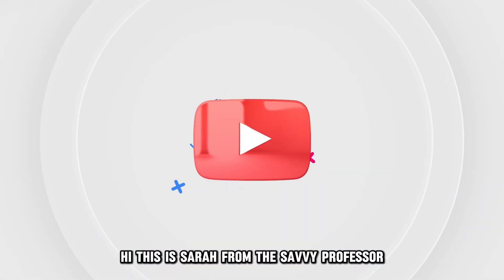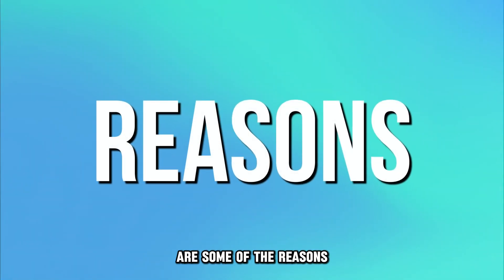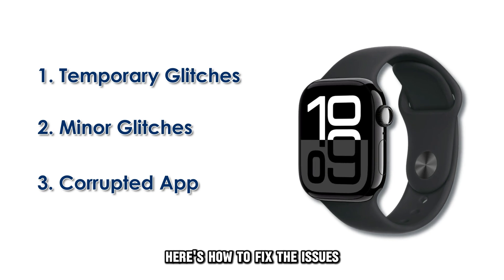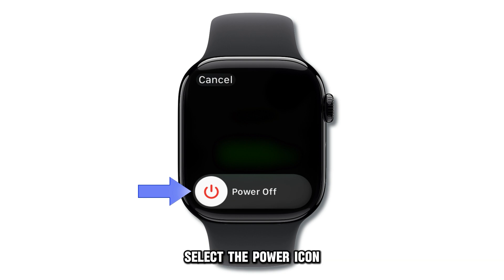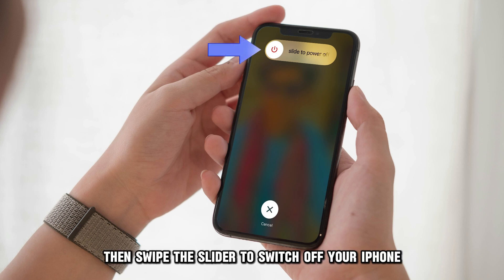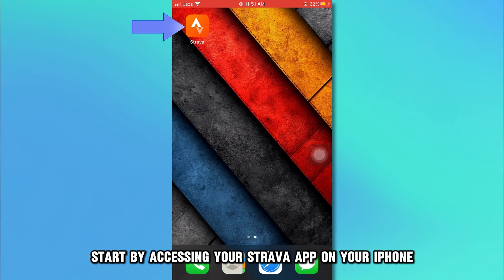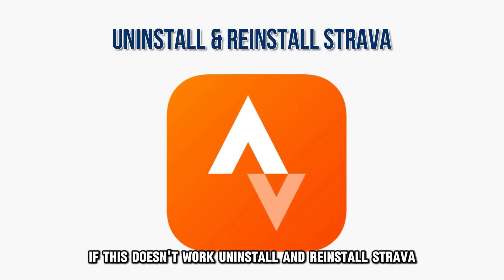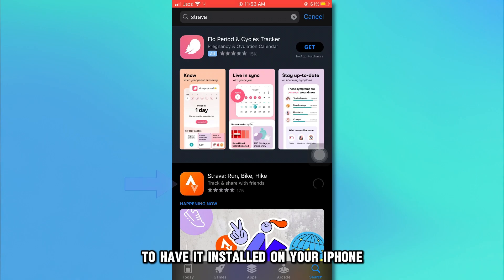How To Fix Your Apple Watch That Is Not Syncing With Strava (Detailed Guide To Resolve The Issue!)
How To Fix Your Apple Watch That Is Not Syncing With Strava (Detailed Guide To Resolve The Issue!). In this video tutorial I will show you how to fix your Apple Watch that is not syncing with Strava.

The following are some of the reasons why your Apple watch is not syncing with Strava:
1. Temporary glitches.
2. Minor glitches.
3. Corrupted app.

Here is how to fix these issues:
• To restart your Apple Watch, hold down the crown and side buttons for a few seconds until a Power Off slider is displayed.
• Next, select the Power icon and then move the slider to switch off your watch.
• After that, push the side button again to switch it on.
• To restart your iPhone, hold down the volume and side buttons until the power off slider is shown.
• Then, swipe the slider to switch off your iPhone.
• Lastly, use the side button to switch on your phone.

If this does not work:
Log out and then log in.
• Start by accessing your Strava app on your iPhone.
• Then, tap the ‘You’ option and then select the Settings option.
• From there, tap the Log Out option.
• Lastly, sign in back to your Strava account.

Uninstall and reinstall Strava.
• Start by deleting the Strava app from your iPhone.
• Then, go to the Apple Store, download the Strava app, and adhere to the instructions to have it installed on your iPhone.